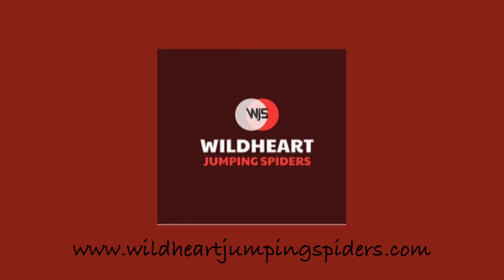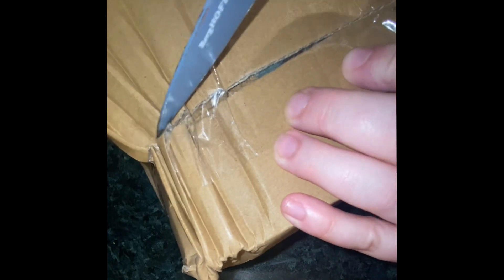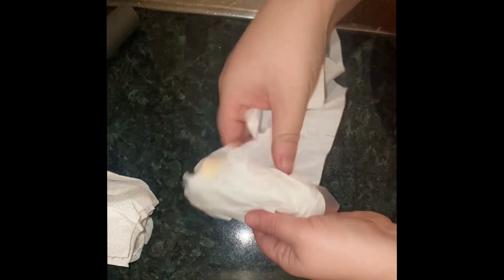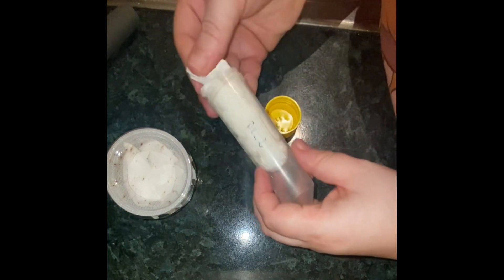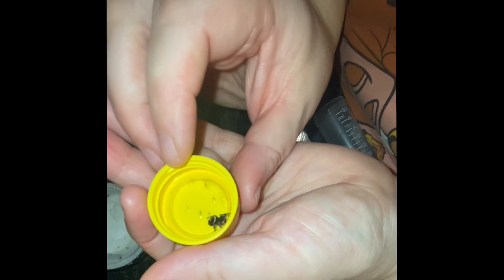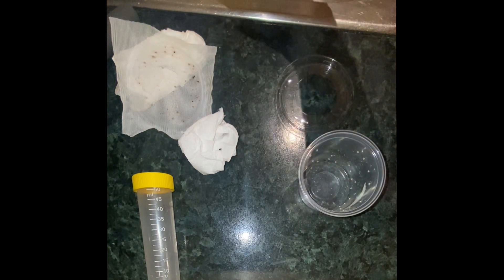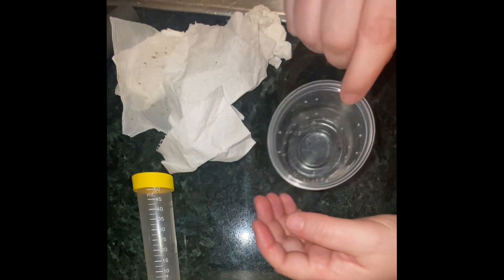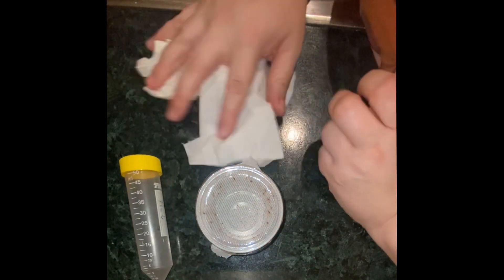Unboxing from Wildheart jumping spiders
First order from Wildheart jumping spiders ❤️